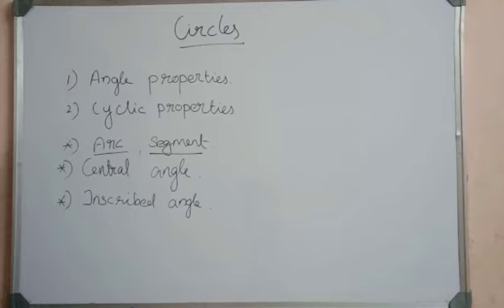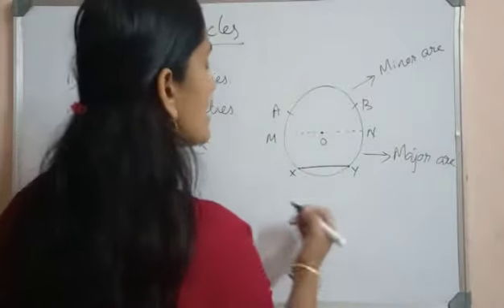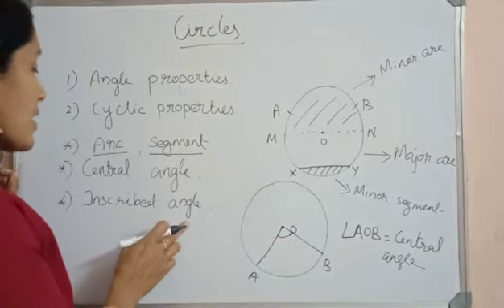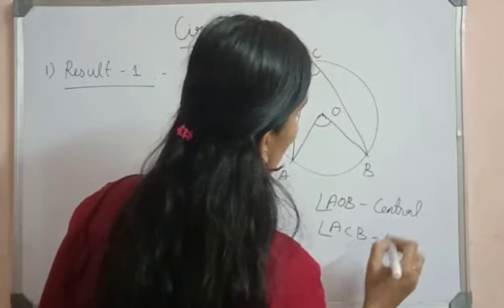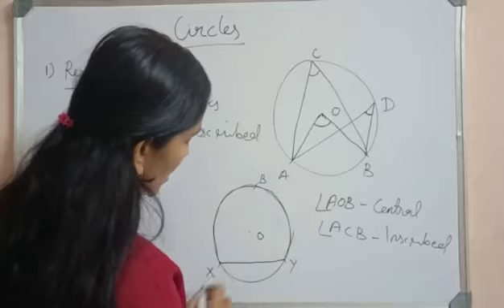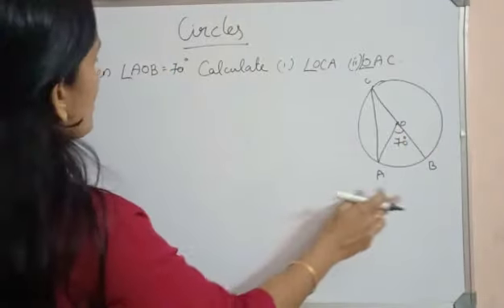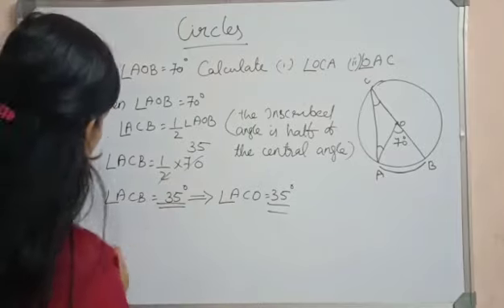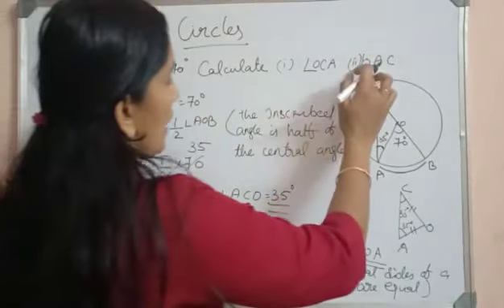121 : Arcs and Its Types , Angle Properties| Circles | Class 10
Introduction to the lesson Circles
Arc and Its Types
Angle Properties
Solving sums